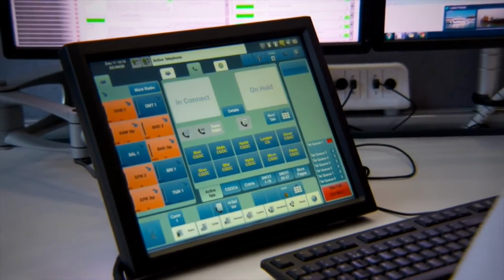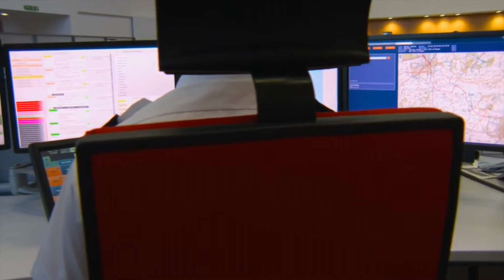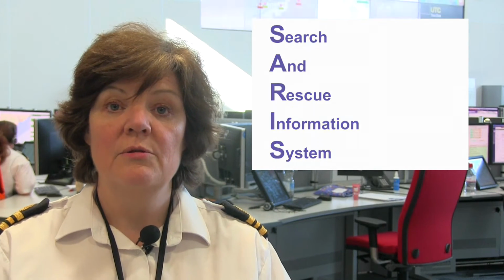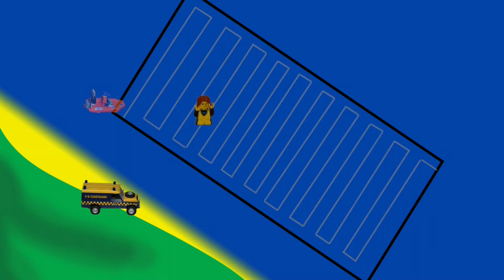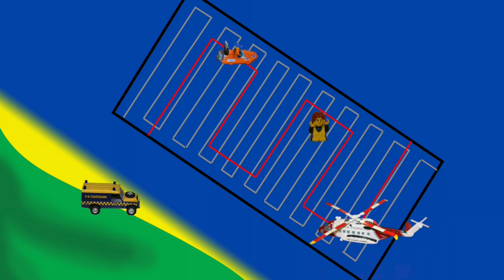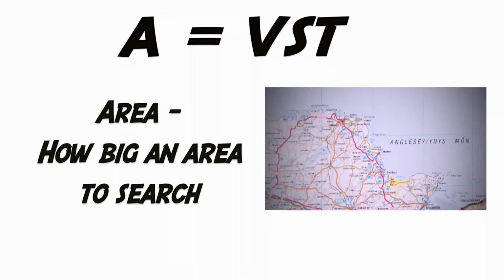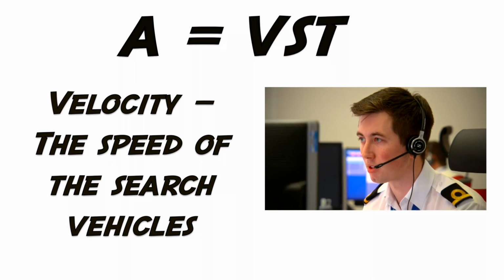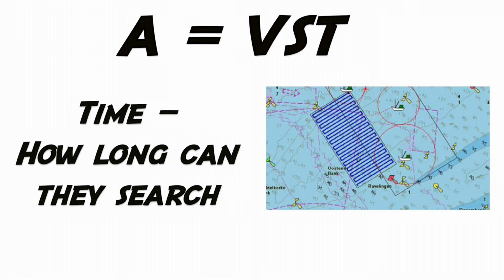The science behind a search plan - Science Week 2016